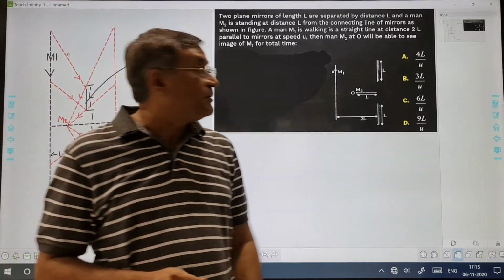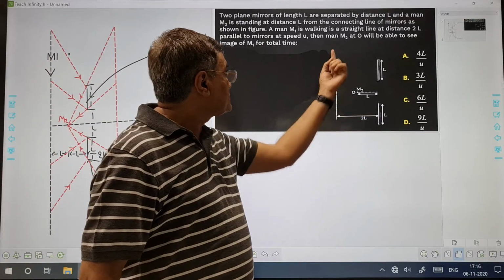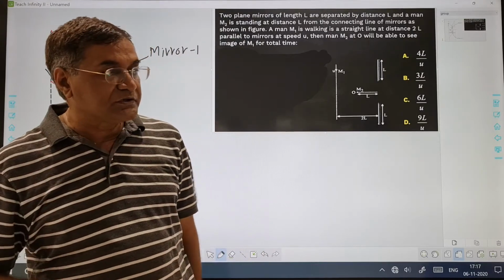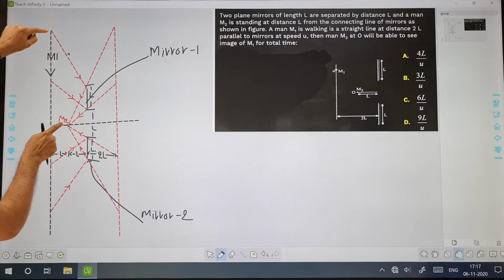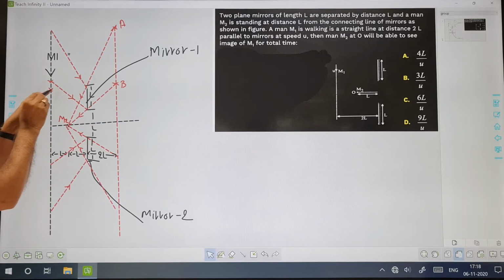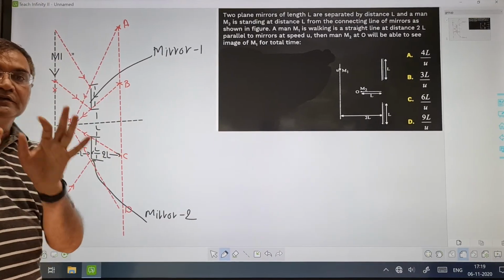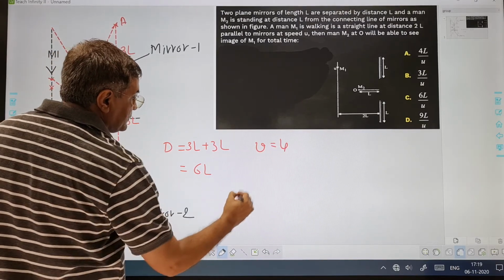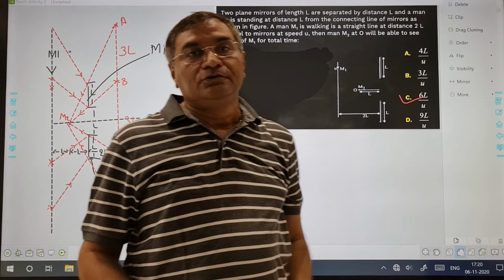challenging question of RAY OPTICS